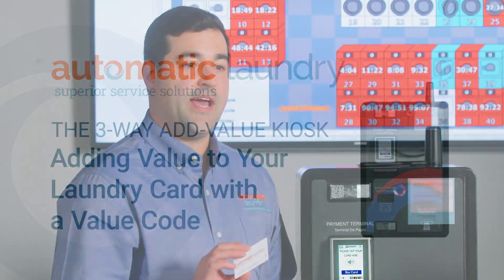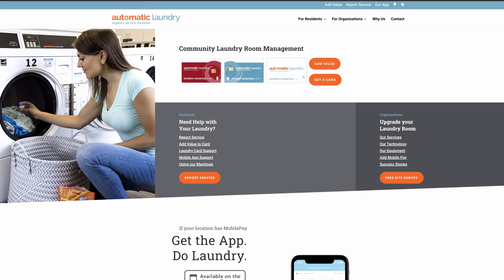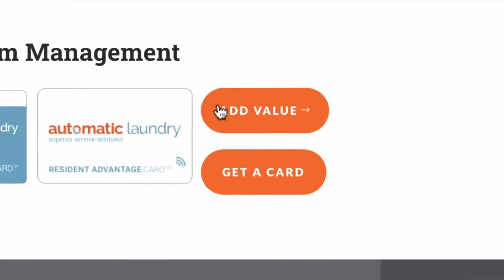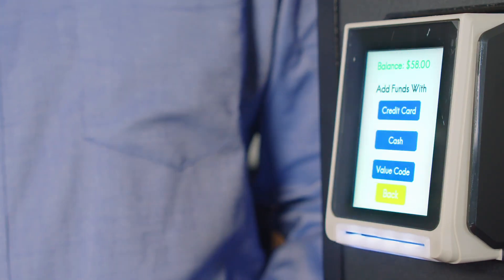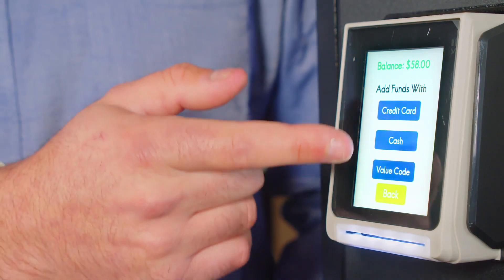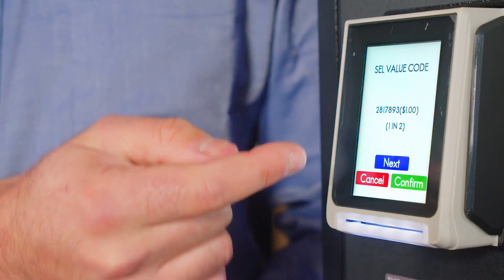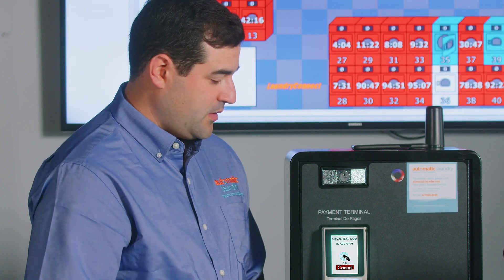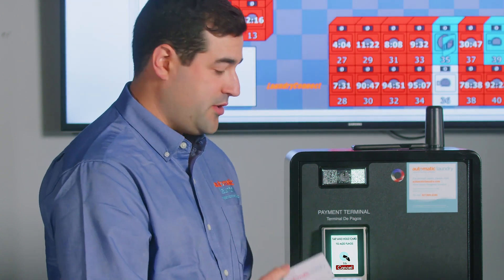Adding Value to Your Laundry Card with Value Code | The 3-Way Add-Value Kiosk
See how to add funds to a laundry card with a value code purchased at automaticlaundry.com.